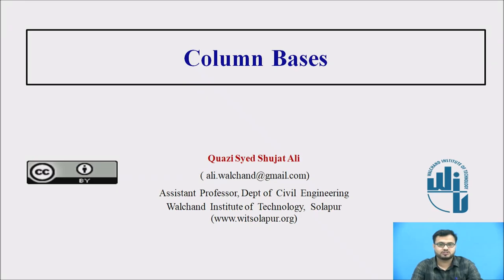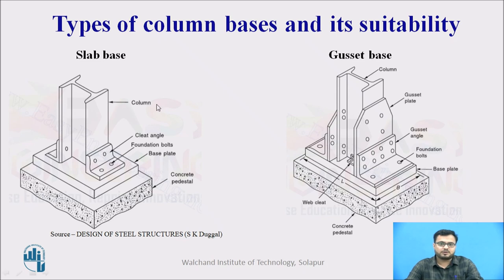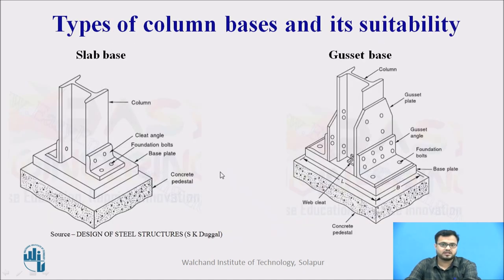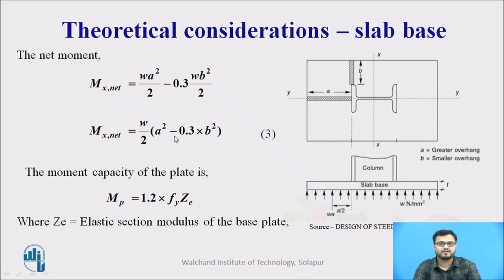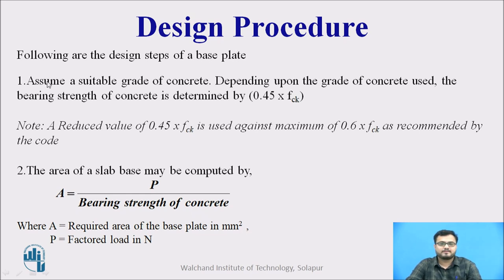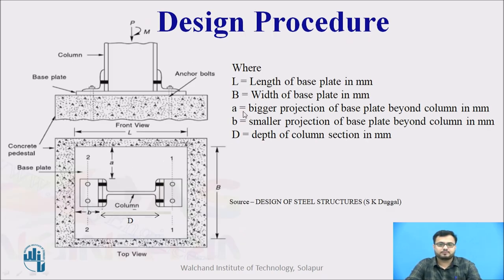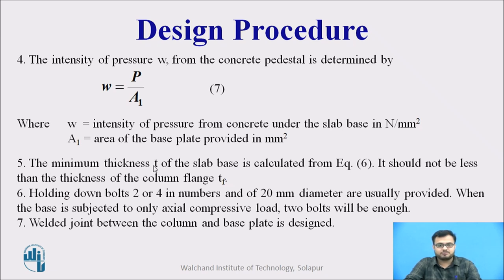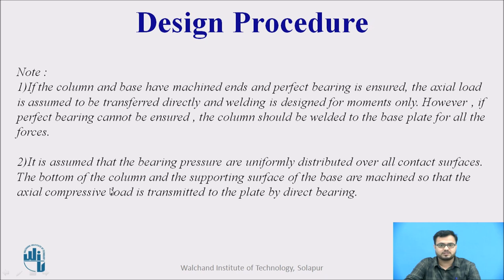Column Bases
Mr. Quazi Syed Shujat Ali
Assistant Professor,
Solapur.